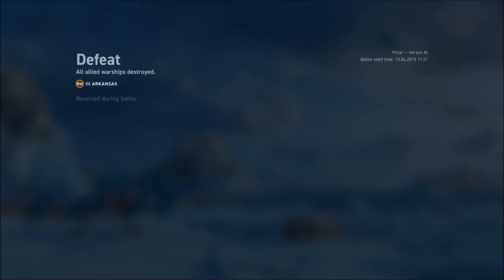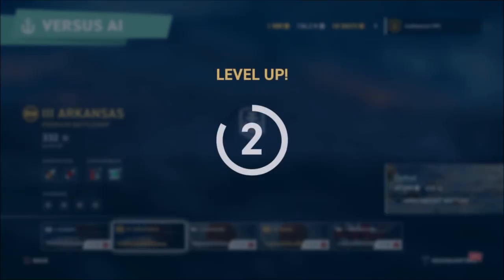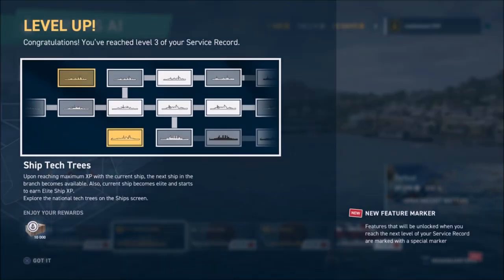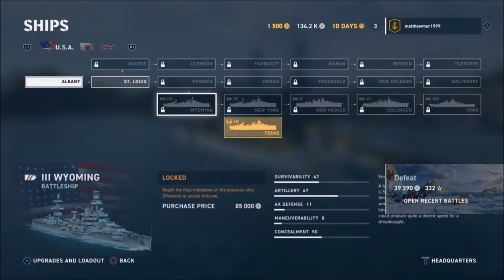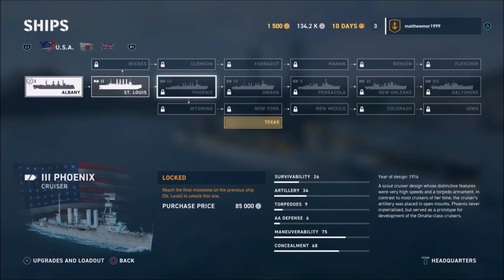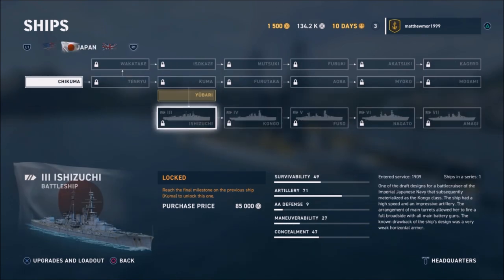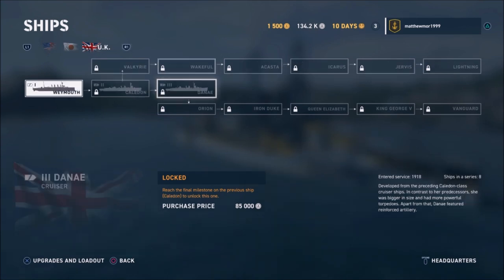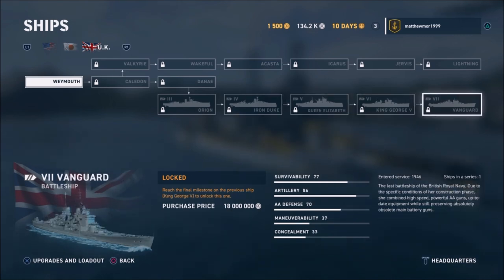World Of Warships Legends - How To Unlock Ships Tech Tree(Warships Legend Unlocking Ships Tech Tree)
This is a guide on World Of Warships Legends on how to unlock the ships tech tree. What you need to do is unlock level 3 and in order to do this you need to have played 5 matches, and have had at least 2 kills in any of those matches.

World of Warships: Legends provides action-packed, fast-paced 9v9 naval battles. Players take command of history’s most iconic warships, all of which are recreated in accurate detail, and rip apart the biggest man-made sea monsters. The game is scheduled to release in 2019.

Besides offering a huge collection of historically accurate warships, the game provides a custom-tailored experience for the console audience.

Differing from World of Warships, battles are more action-packed and take place between smaller teams, controls are reworked, and more.

World of Warships: Legends features a variety of different commanders, each with their own playstyle and perks. It’s important players not only level the commanders up to make their fleet more effective, but also build a collection of these heroes so they can be used on several different ships with varying playstyles.